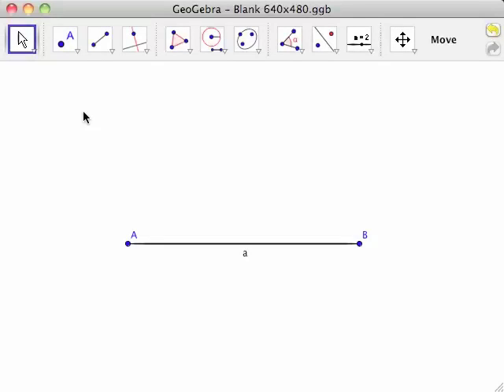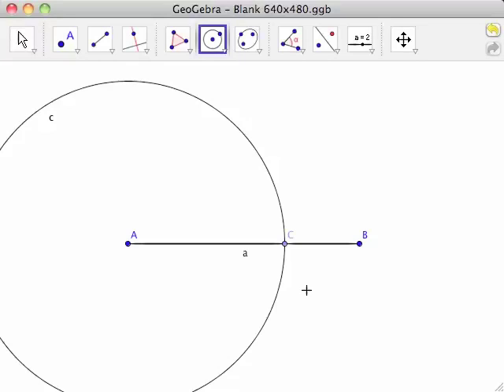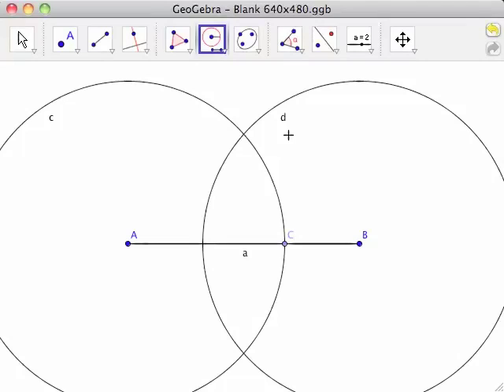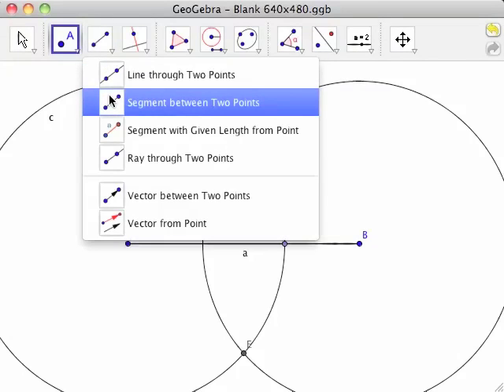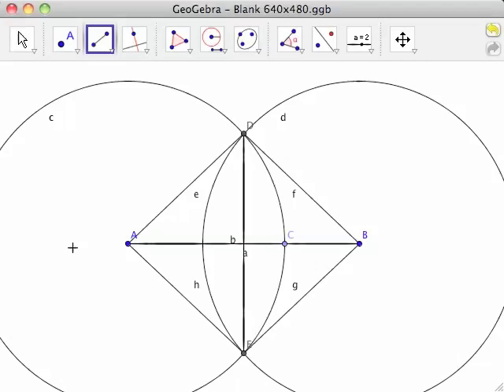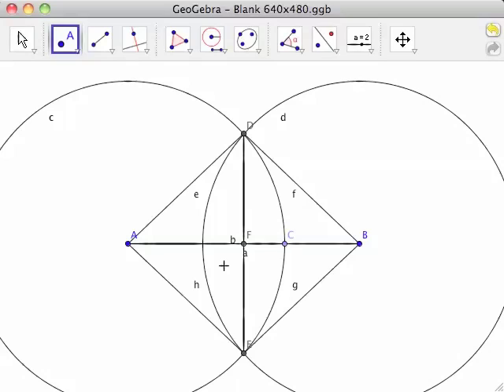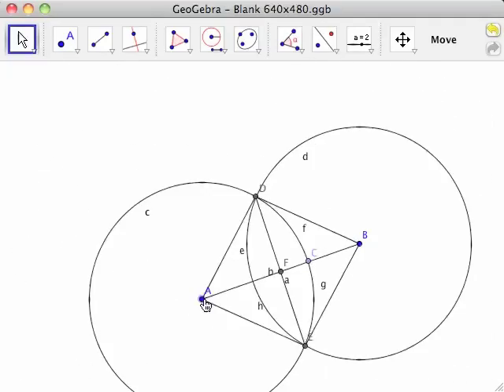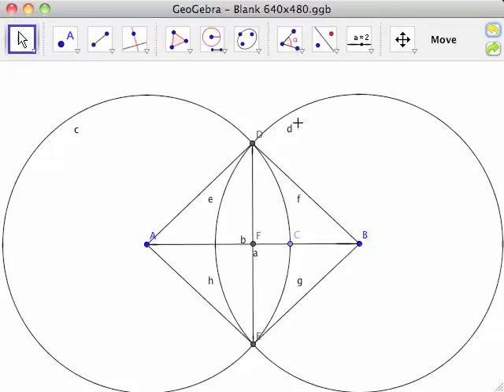GeoGebra - 3 - Line Segment Bisector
In this video, you will learn how to use GeoGebra to bisect a given line segment.